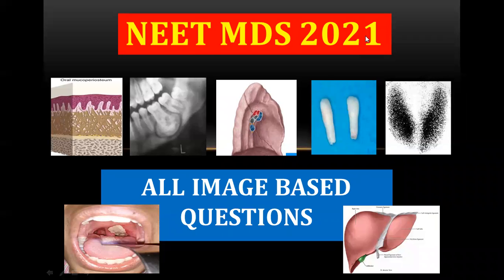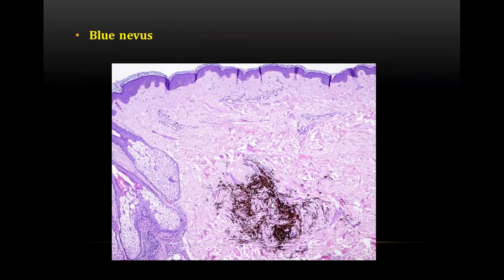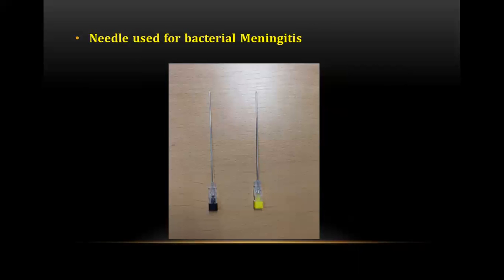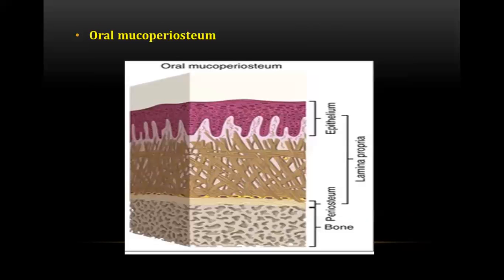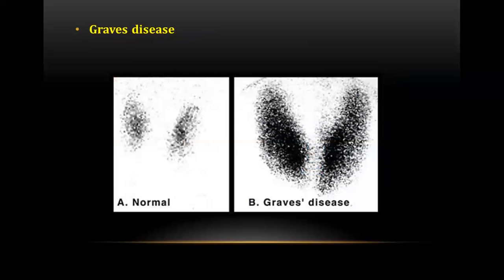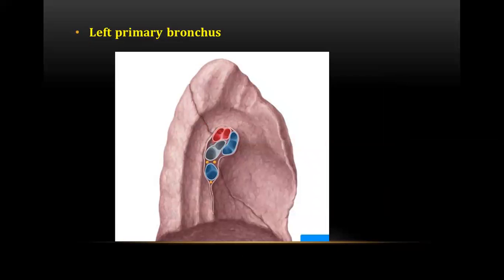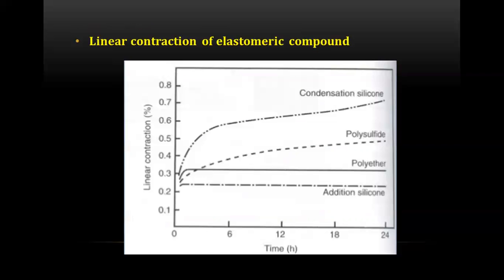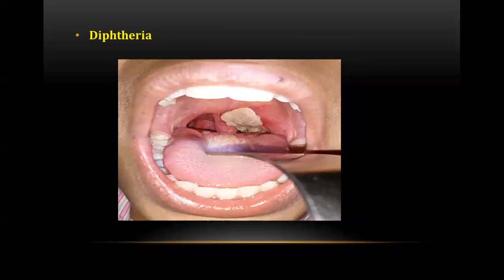NEET MDS question paper | ALL IMAGE BASED QUESTIONS | NEET MDS 2021